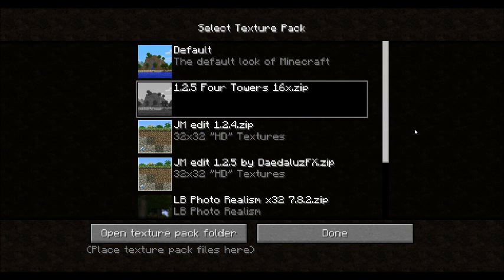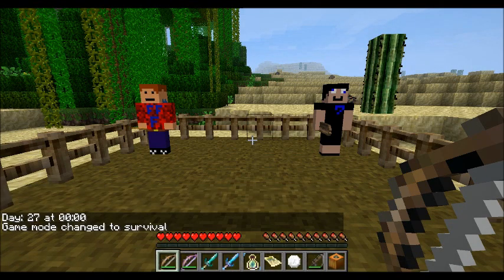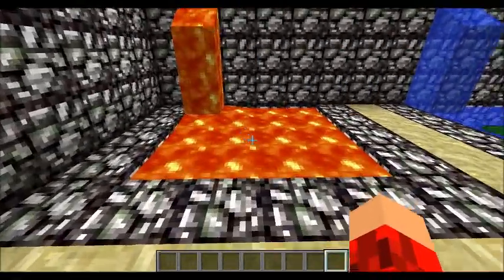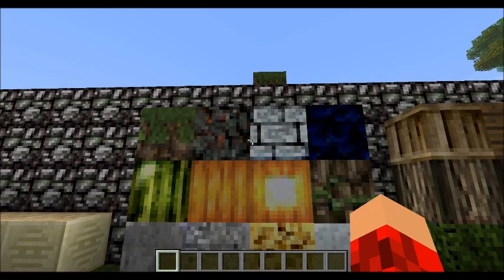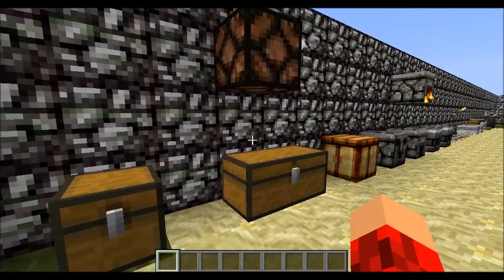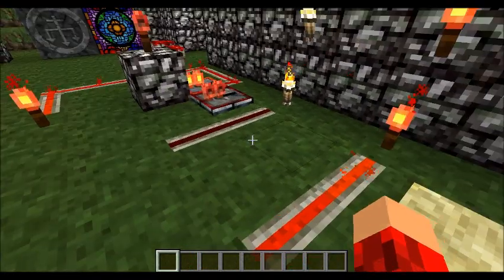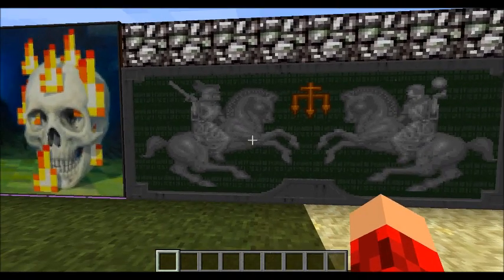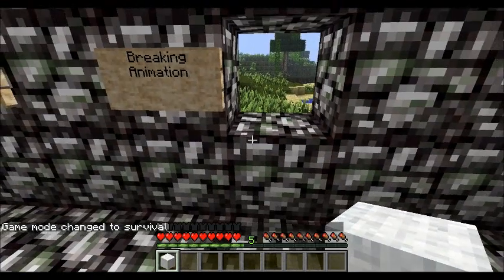Texture Pack Review ep. 2: Four Towers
Well, I didn't have any good texture packs that weren't hd that I didn't have to download and so I did this texture pack. We played this map before we had a youtube channel, and so I still had this texture pack, (don't really know why though). Anyway, enjoy this review.